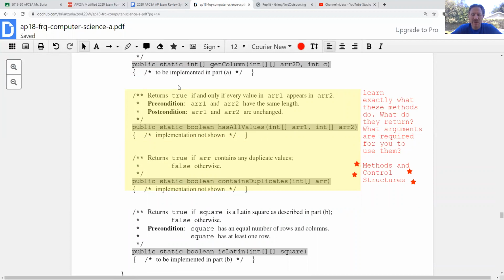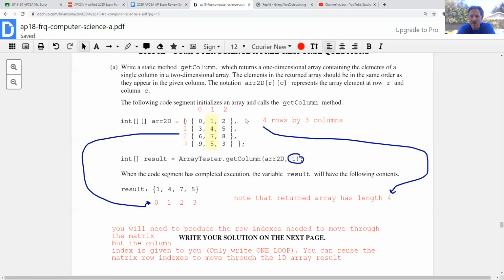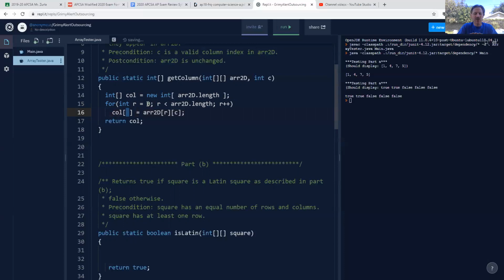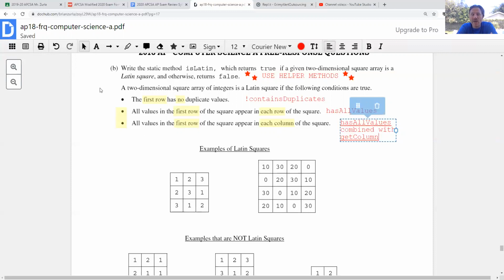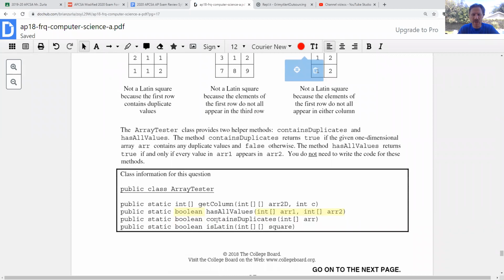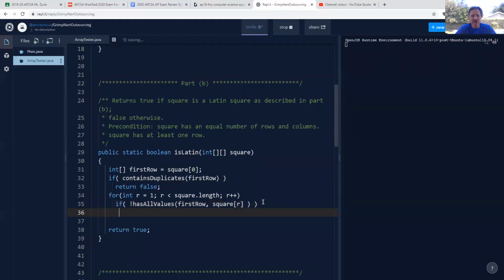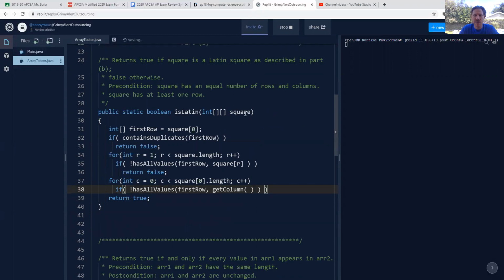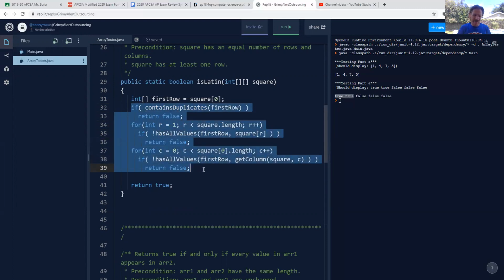2018 APCS FRQ #4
isLatin Latin Square hasAllValues containsDuplicates